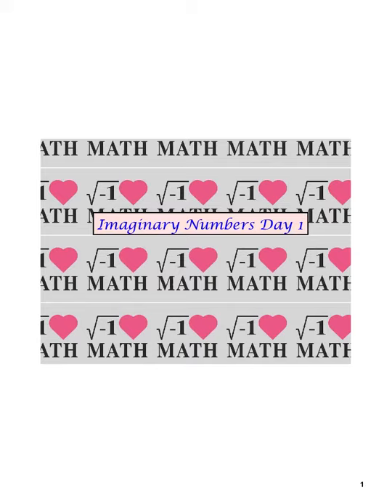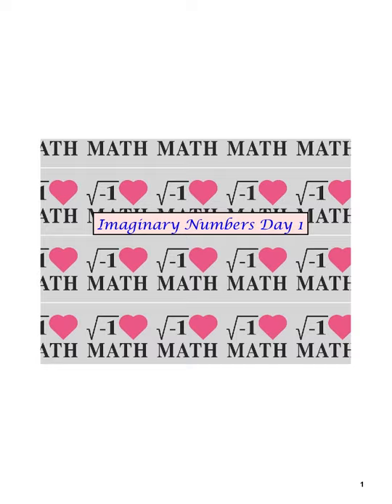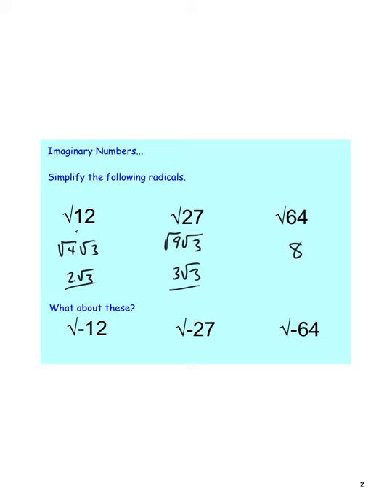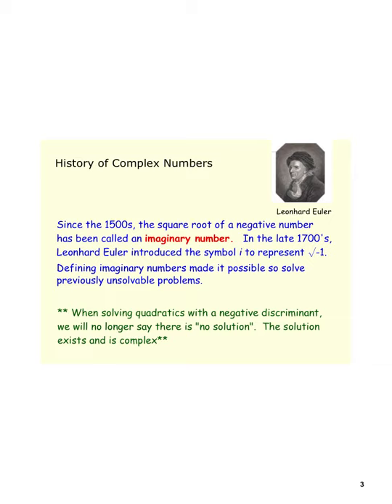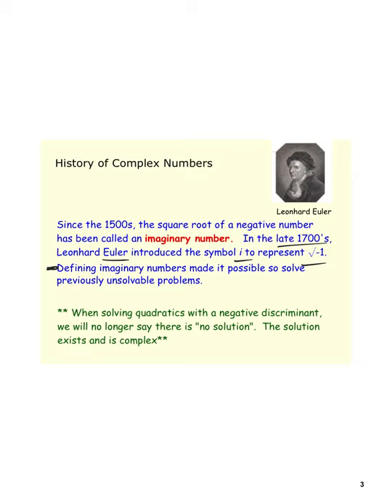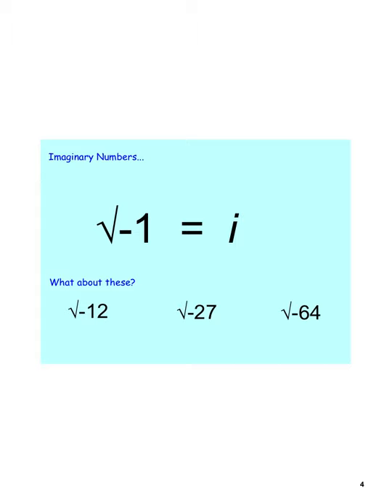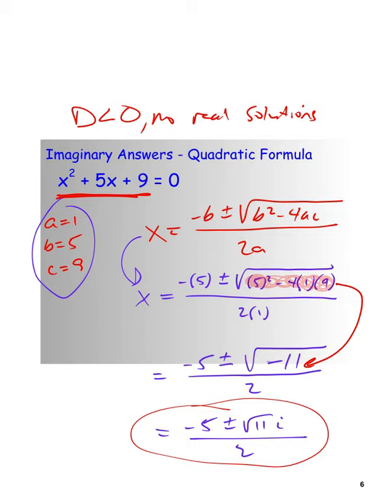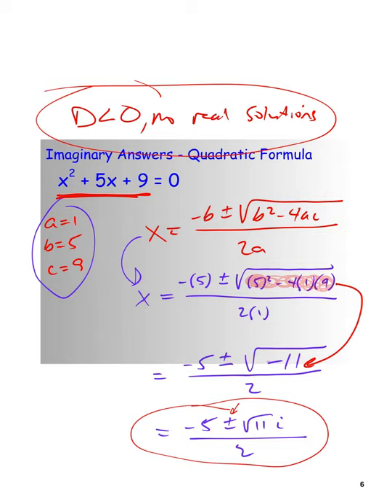U9L3 Imaginary Numbers I